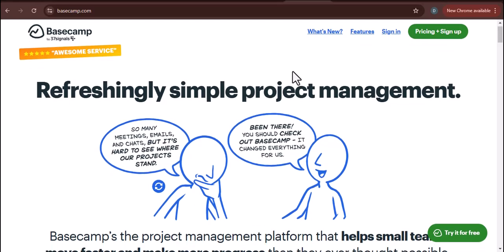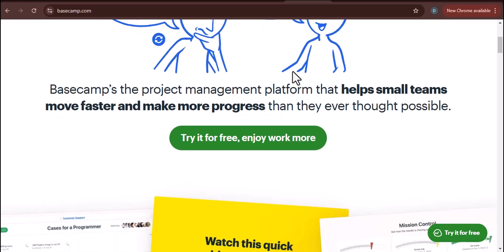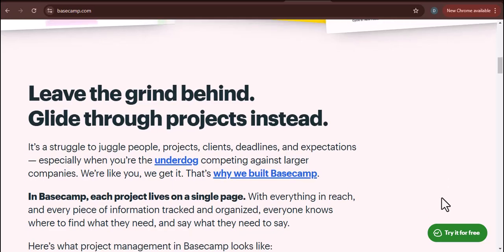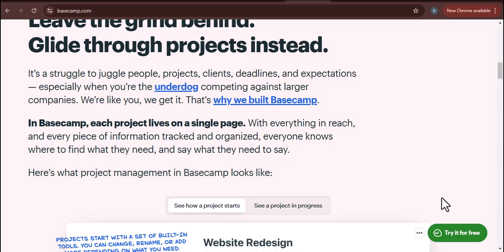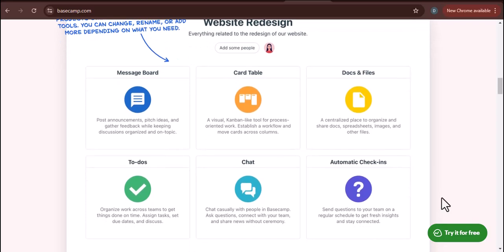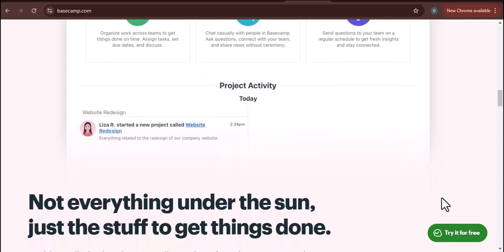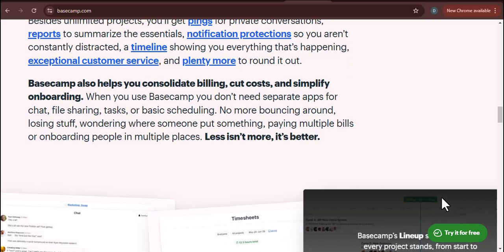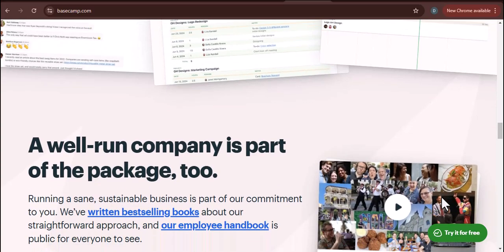How do you pay for Basecamp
In this video, you will learn about How do you pay for Basecamp

9 YouTube Channel Ideas to Help You Choose Your Own

✅IGNORE THIS
Related Search: